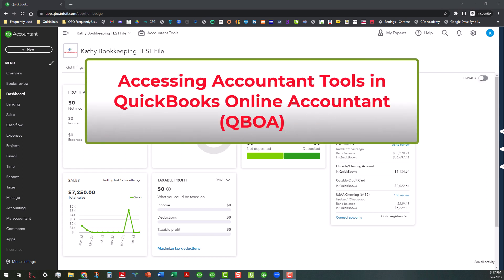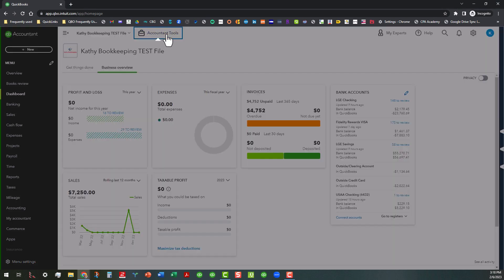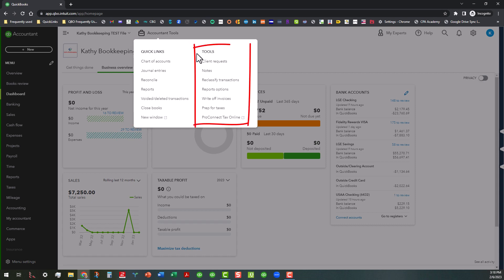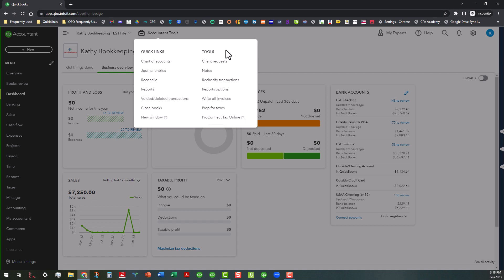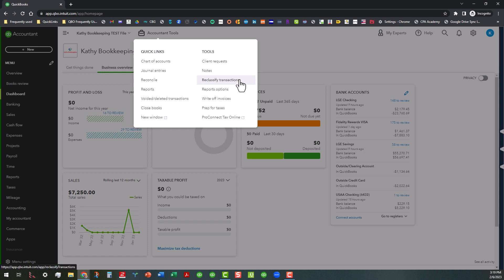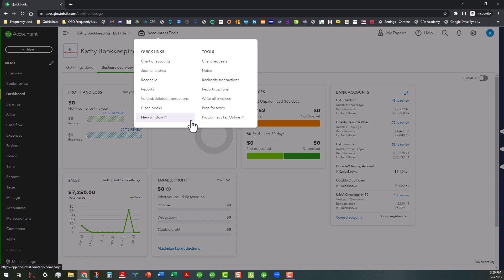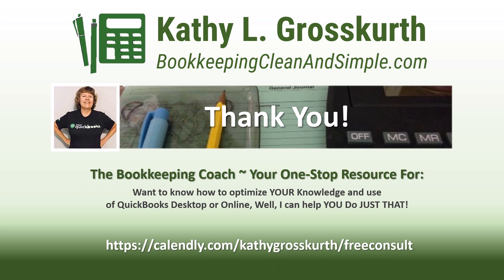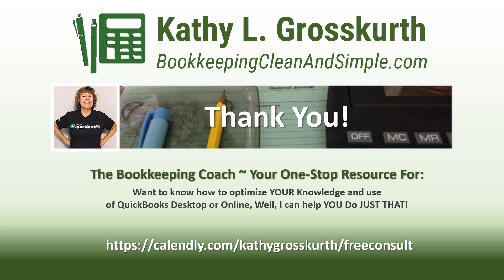How to use QuickBooks Online Accountant (QBOA) - Accessing Accountant Tools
In this video, I demonstrate how to access the Accountant Tools in QuickBooks Online Accountant (QBOA) when working as an External Accountant user in a QBO file - either as a firm owner or as a team member with appropriate access to the client file. This is a high level overview of the tools available for accountant easy access - all in one place!

00:00 - Introduction
00:22 - We are in my TEST file
00:26 - We're signed in as Accountant User
00:36 - Access Accountant Tools Here
00:40 - Click the link to open it up!
00:41 - High level overview of available tools
00:51 - The tools are divided into 2 sections
00:54 - Quick Links
01:07 - Tools
01:34 - Features available for Ease of Access
02:04 - Features available for Accountants Only
02:27 - Wrap-Up